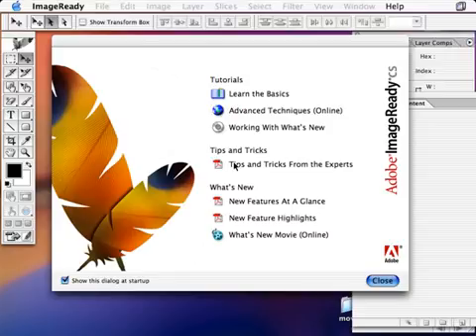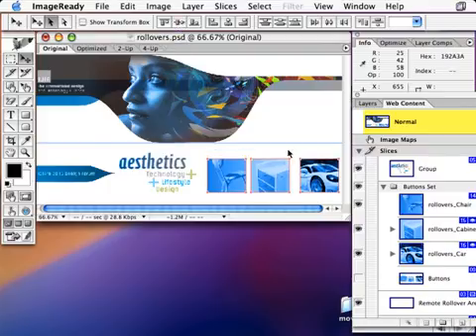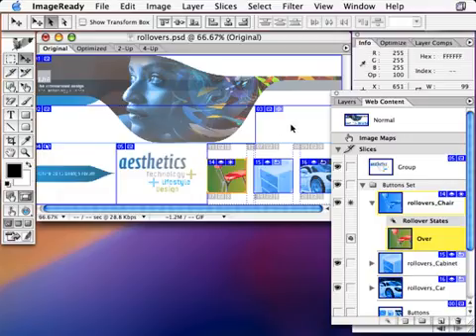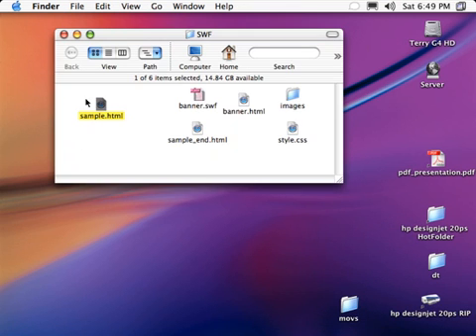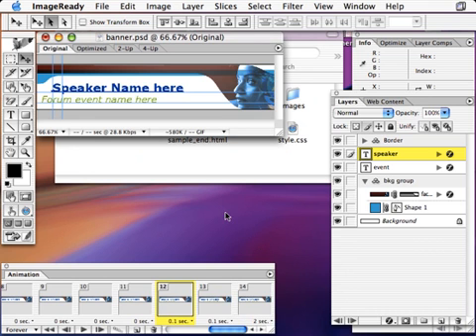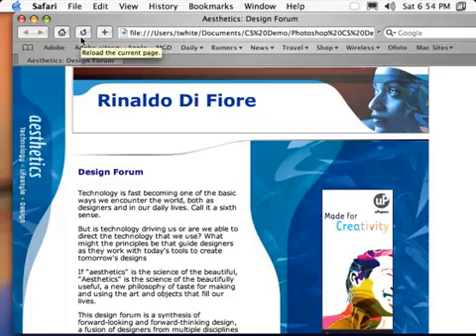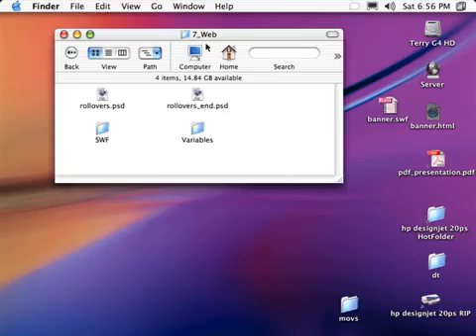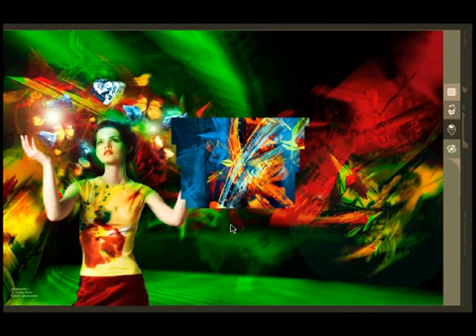Web Design - Photoshop Tutor